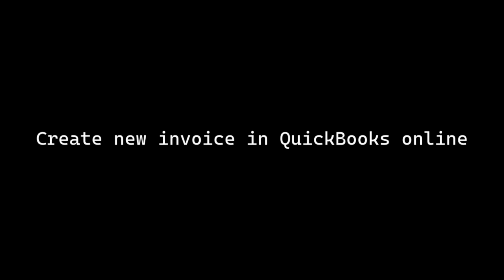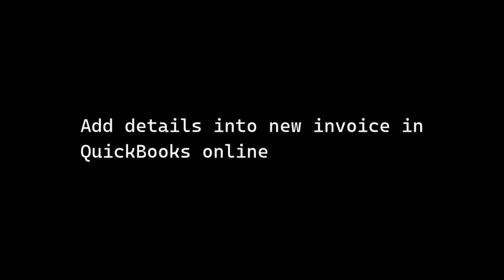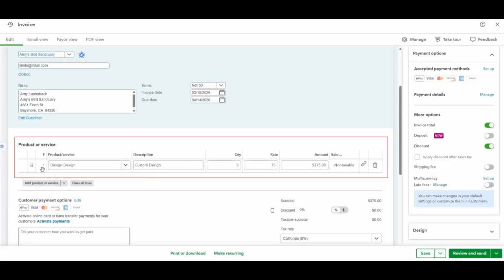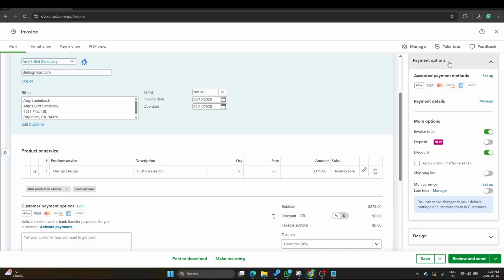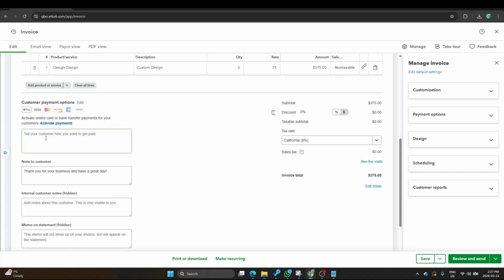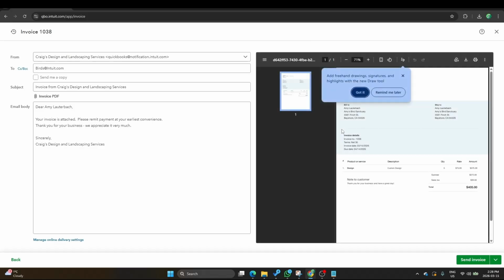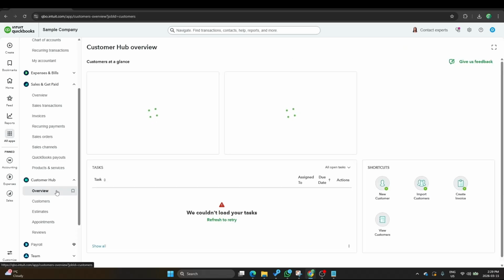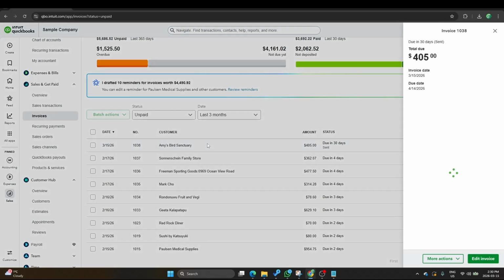6 - How to Create & Send Invoices in QuickBooks Online (Step-by-Step)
Learn how to create, customize, send, and track invoices in QuickBooks Online step by step.

In this tutorial, you’ll understand how invoices work in QuickBooks, how to convert estimates into invoices, and how to manage customer payments efficiently.

📌 Timestamps (Chapters)

⏱️ 00:00:00 – Create a New Invoice
⏱️ 00:00:36 – Add Details to Invoice
⏱️ 00:01:26 – Customization & Additional Options
⏱️ 00:02:35 – Sending Invoice to Customer
⏱️ 00:03:11 – Tracking Invoice in Customer Hub

Converting estimates into invoices
Adding customers, products, and services
Editing price, quantity, and details
Customizing invoice layout and fields
Setting payment options and reminders
Sending invoices via email
Tracking invoice status and due dates
💡 Why Invoices Are Important

Invoices help you:

Request payment from customers
Track sales and revenue
Manage outstanding balances
Maintain professional communication
👍 Who This Video Is For
Beginners learning QuickBooks